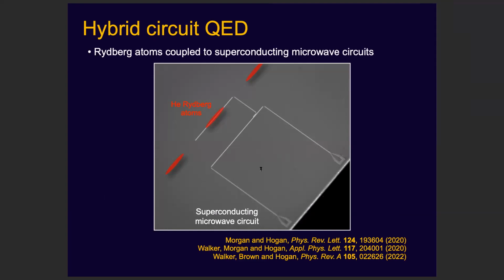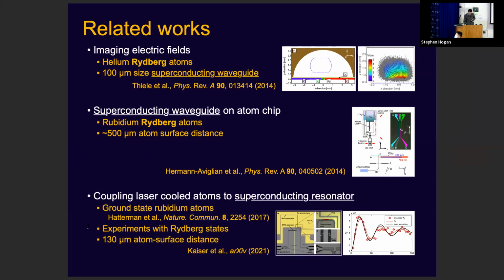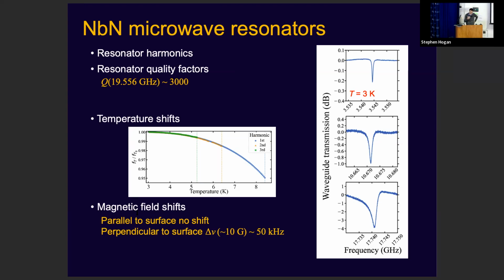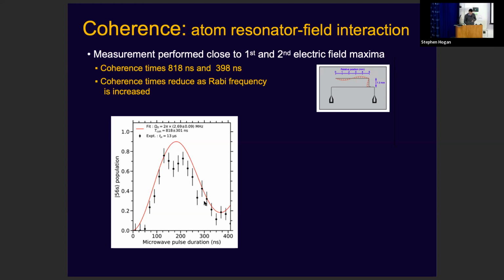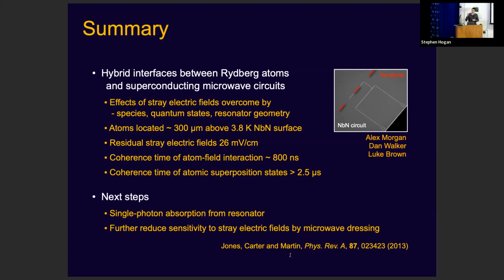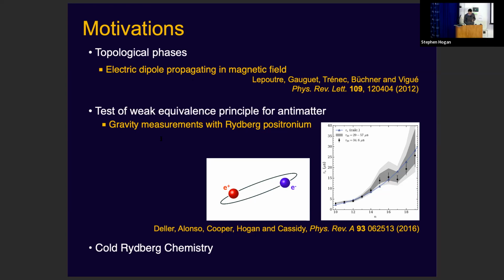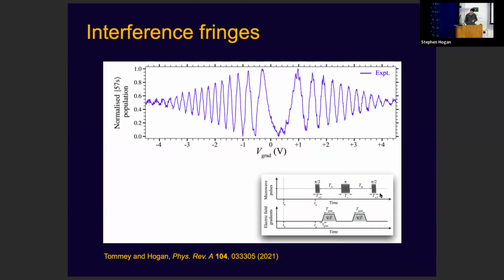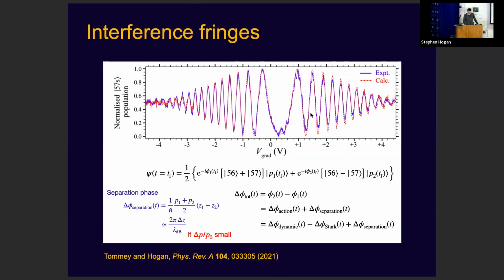Stephen Hogan Lecture 3